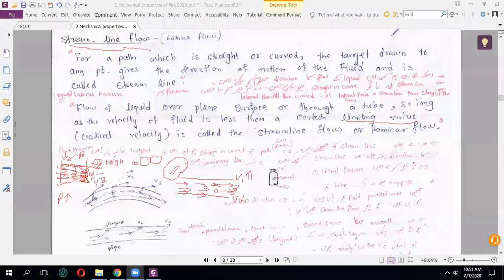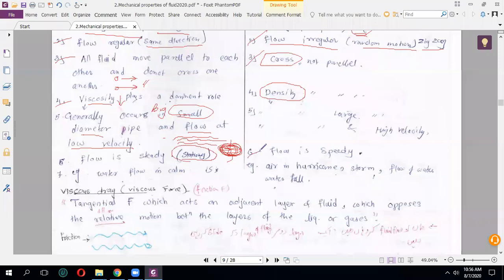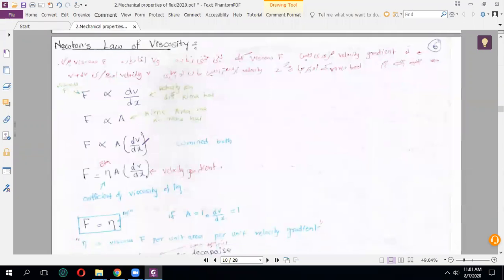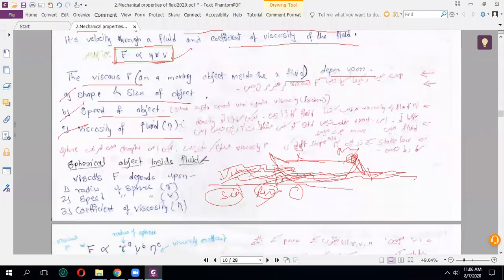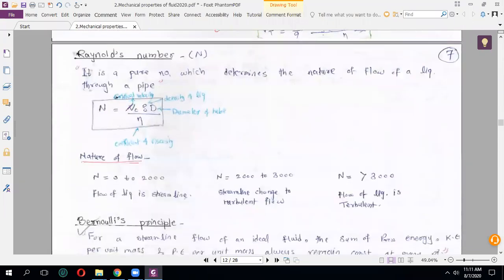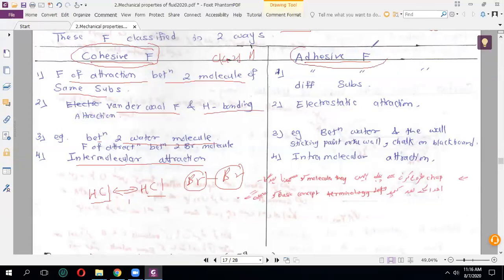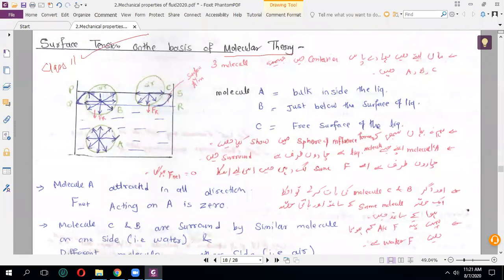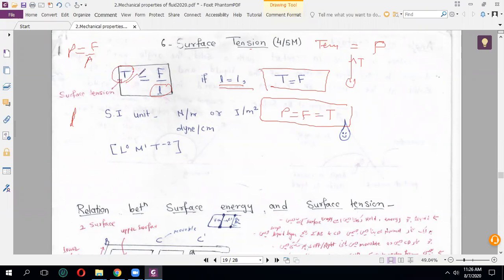2 Mechanical properties of fluid part2 [English]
class 12 mahatashtra board
language- english
topic covered- stream line flow, critical velocity, stock law, terminal velocity, surface tension, intermolecular force of attraction.